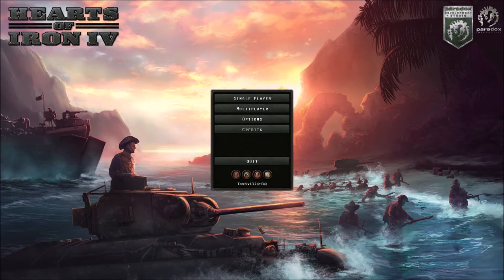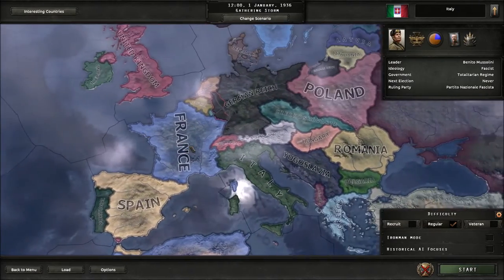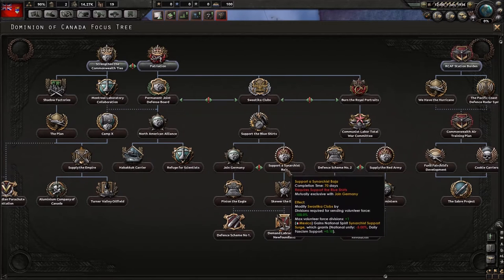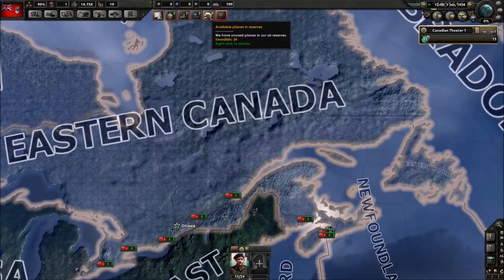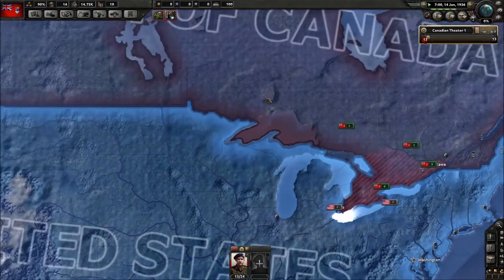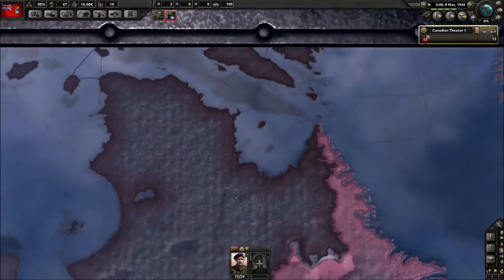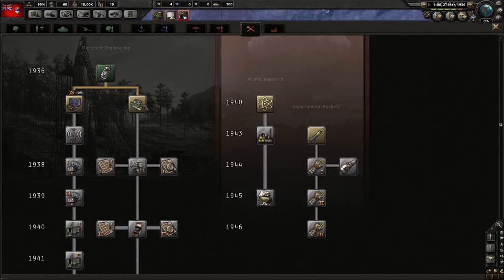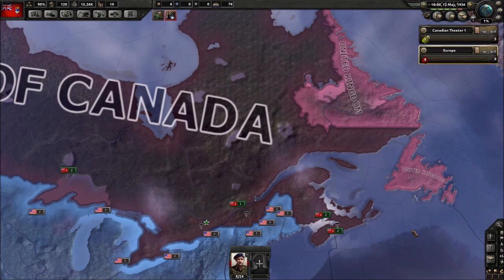Canada & the Commonwealth! episode 1 - Hearts of Iron 4: Together For Victory, Canada gameplay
Together for Victory is here! Out of the newly updated nations, I decided to go with Canada and stay in the commonwealth! We will try to support the British in Europe to defeat the Germans. Enjoy!